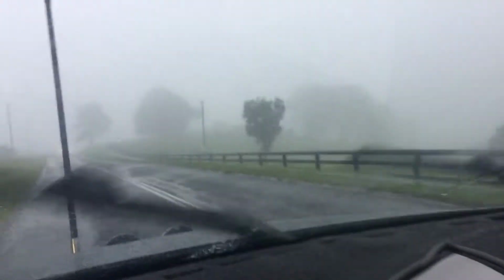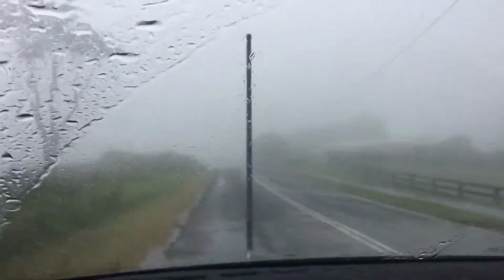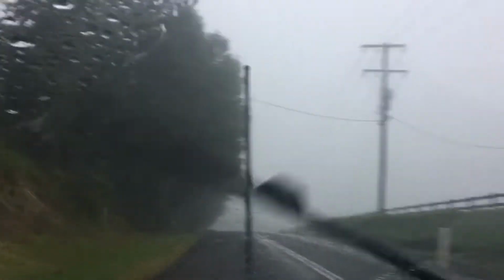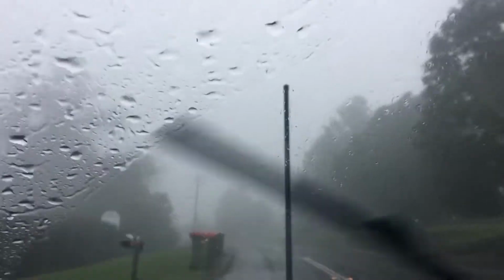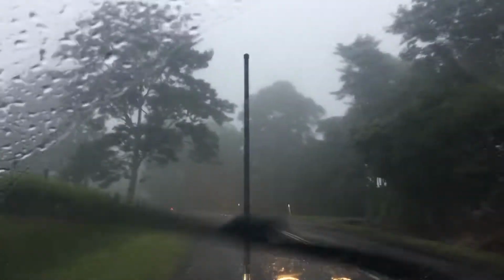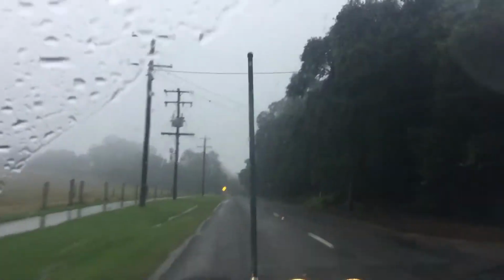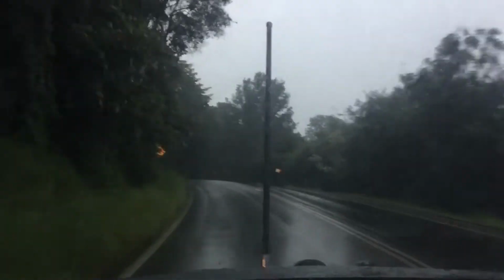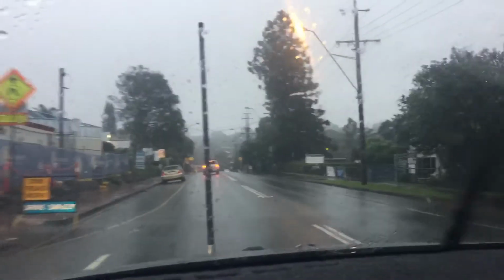Wet Maleny drive in the Falcon.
Maleny. Ford Ute. Falcon. Sveno Mick.